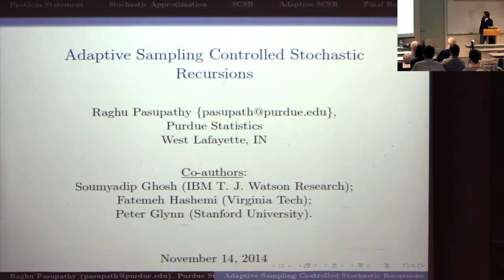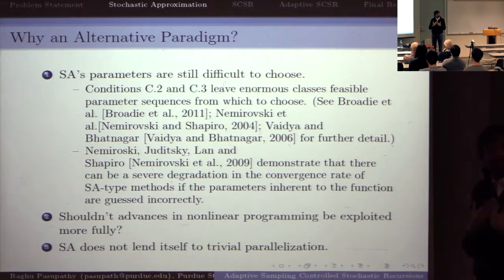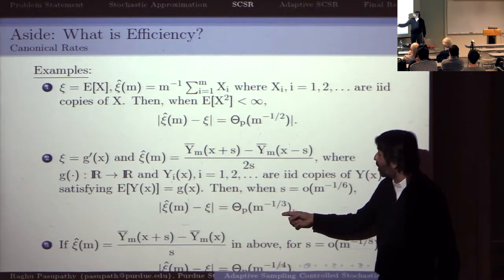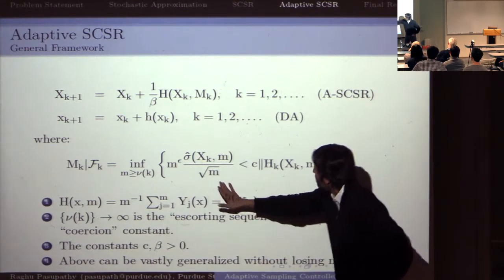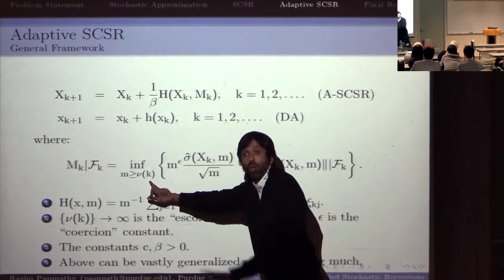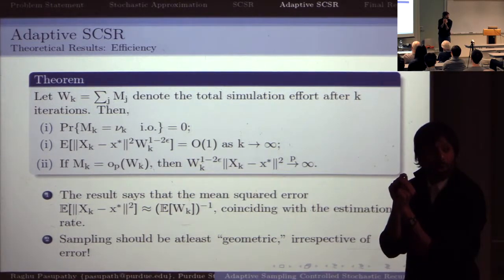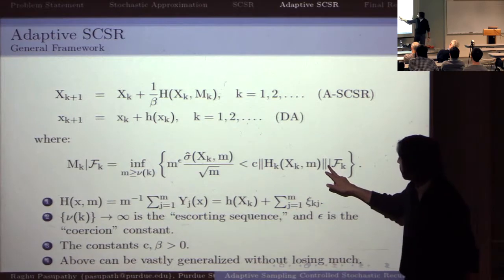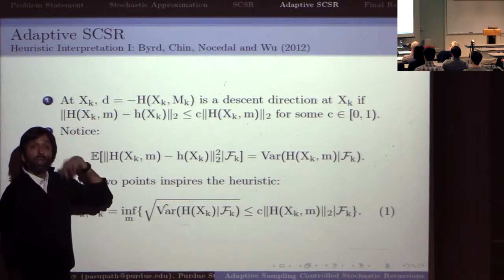CAM Colloquium - Raghu Pasupathy: Adaptive Sampling for Stochastic Recursions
For roughly six decades since the seminal paper of Robbins and Monro (1951), Stochastic Approximation has dominated the landscape of algorithms for solving root finding and optimization problems with Monte Carlo observable functions. Recently, however, inspired by the rise in parallel computing and advances in nonlinear programming methods, there has been increasing interest in alternative sampling-based frameworks. Such frameworks are convenient in that they use an existing recursive method, e.g., quasi-Newton or trust-region recursion, with embedded Monte Carlo estimators of objects appearing within the recursion. In this talk, after reviewing some recent results on optimal sampling rates, we consider the question of how to adaptively sample within stochastic recursions. Specifically, we will demonstrate that a simple adaptive scheme that has deep connections to proportional-width sequential confidence intervals endows stochastic recursions with convergence rates that are arbitrarily close to being optimal. Intriguingly, the adaptive sampling schemes we advertise were independently discovered by Nocedal, et al., through heuristic (but sound) arguments and numerical experimentation.

This is joint work with Fatemeh Hashemi (Virginia Tech), Soumyadip Ghosh (IBM Research), and Peter Glynn (Stanford University).